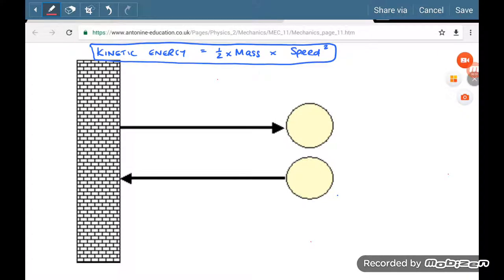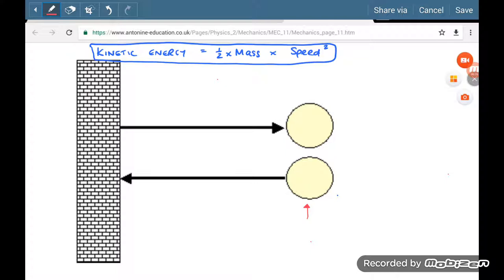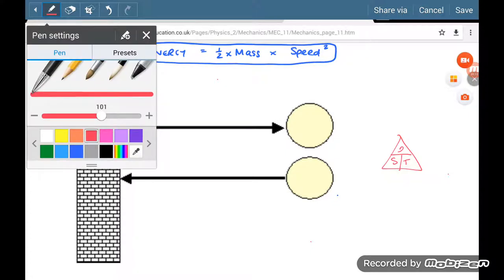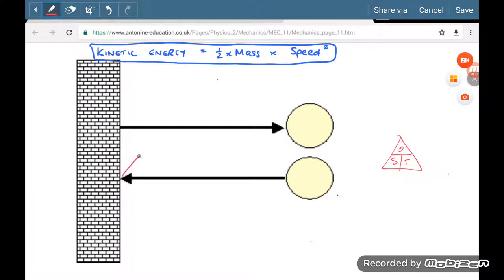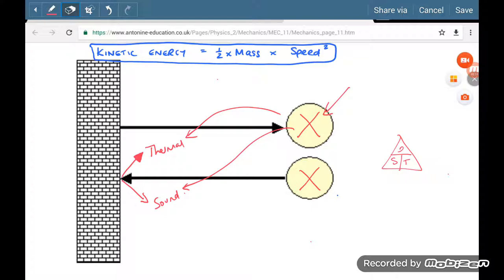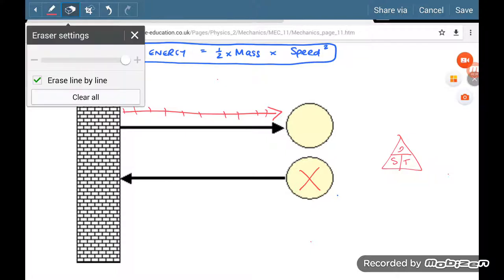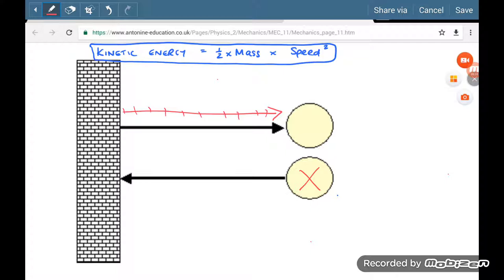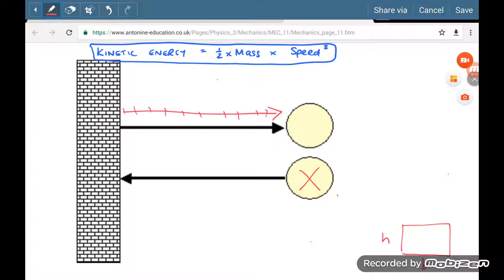Kinetic energy experiment explained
Gcse kinetic energy